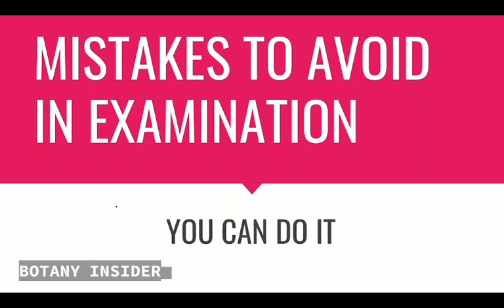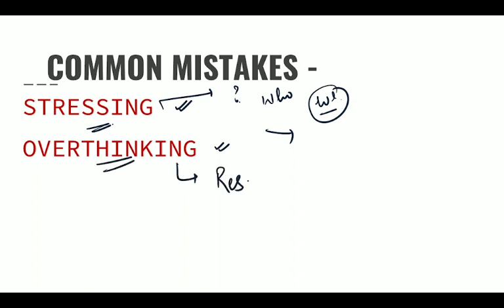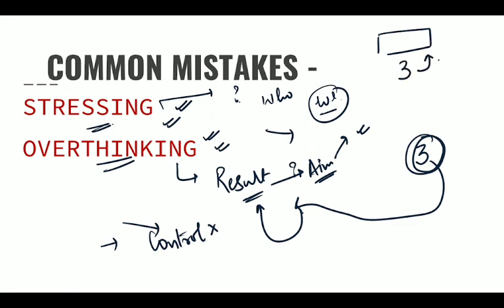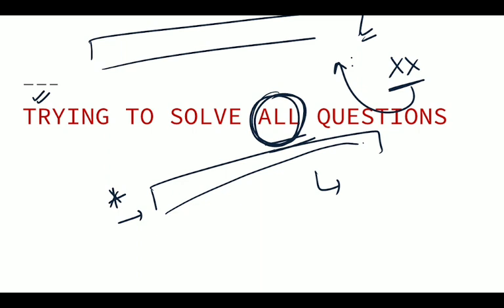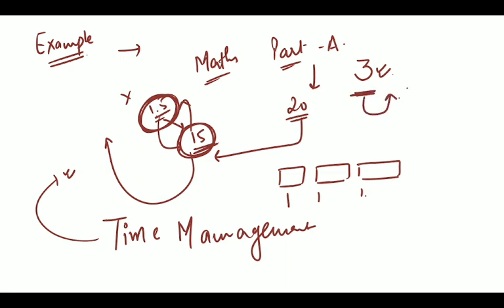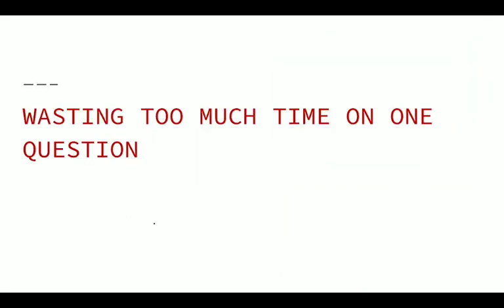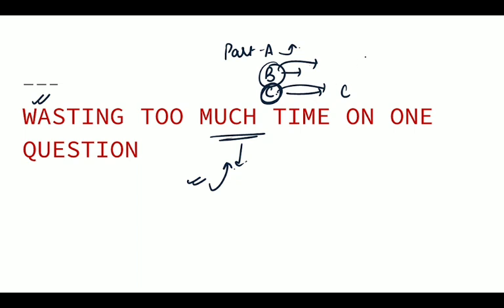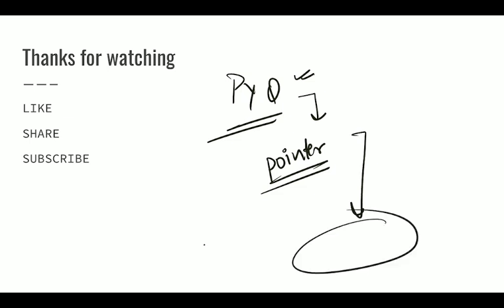Mistakes to avoid in main examination | CSIR-NET JRF| Lifesciences June 2021